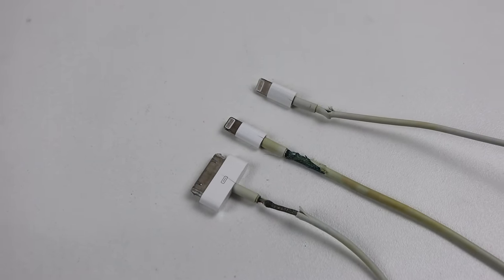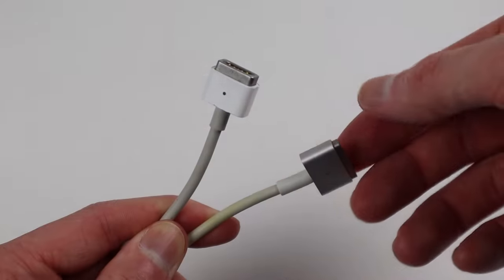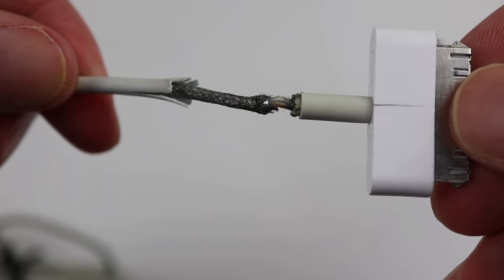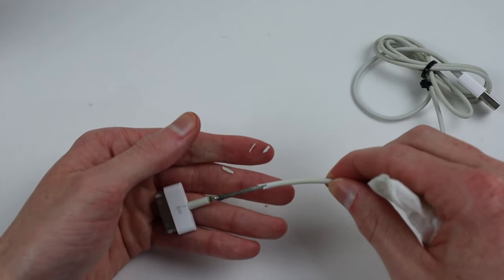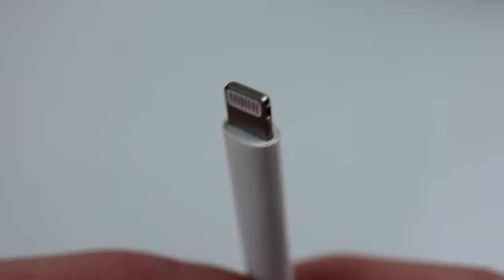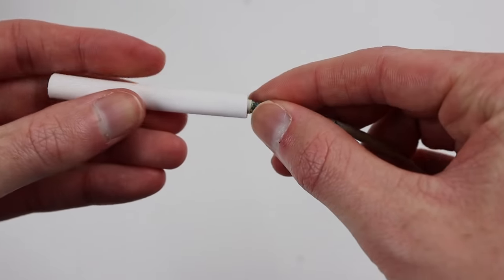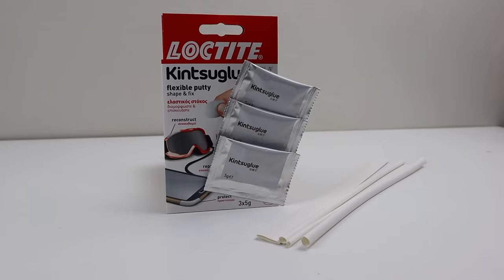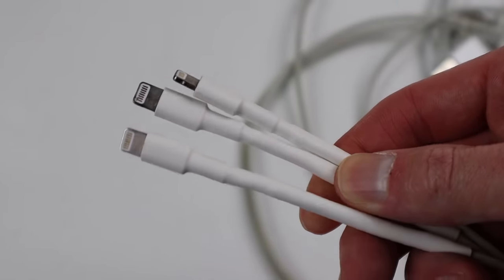Repairing Apple's Notorious iPhone Cables for $8! - Save $$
I wasn't paying over $130 to buy new cables just because my current ones weren't built to what i would call a quality standard. So to save money and waste i am going to fix my current ones.